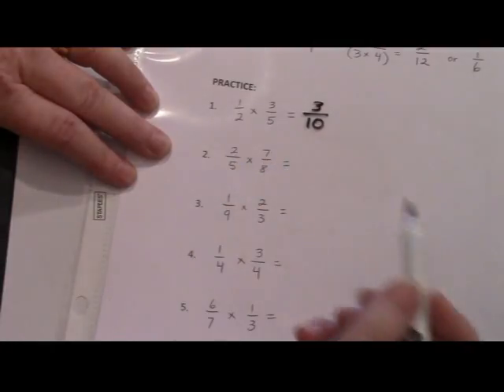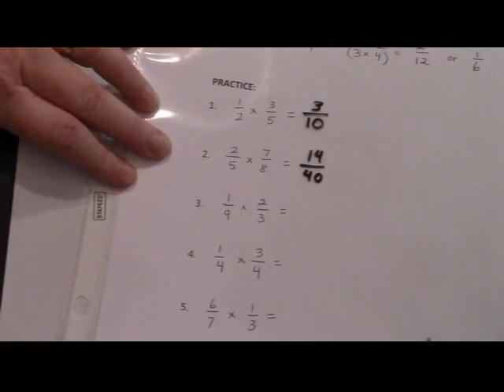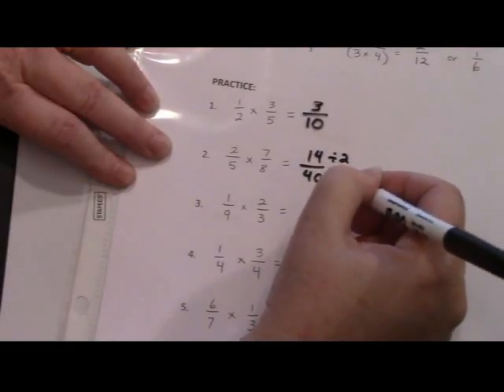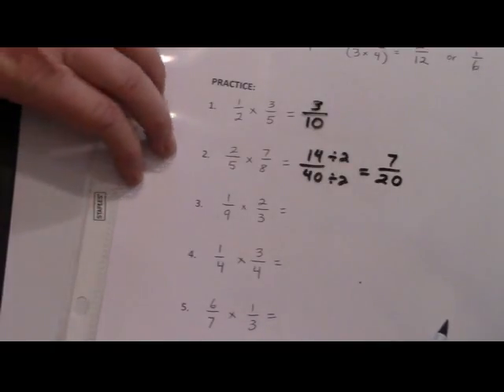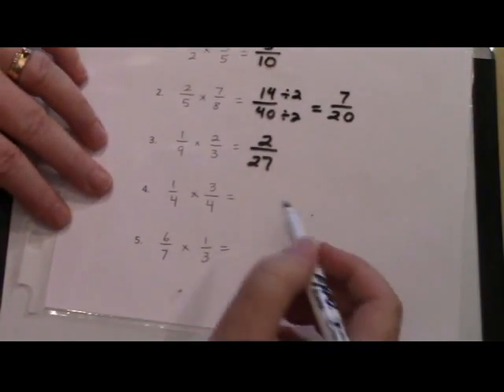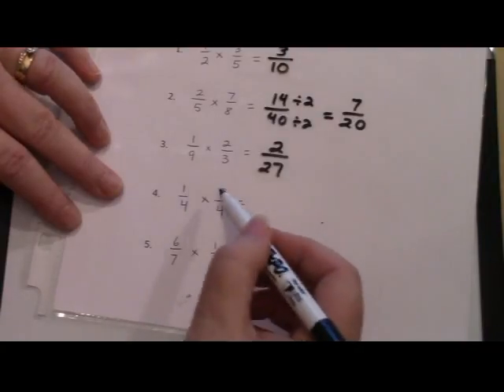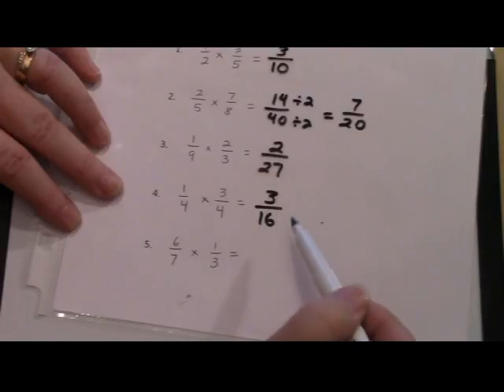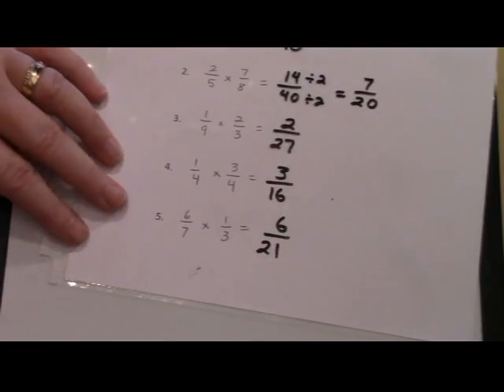Math Minutes #13 Multiplying Fractions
Math Minutes #13 Multiplying Fractions, by Jill Hannon